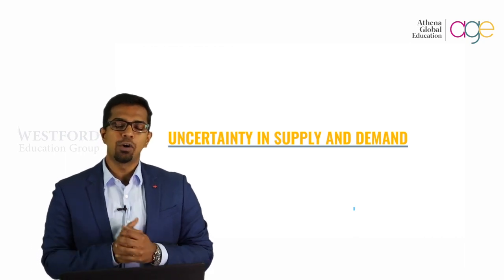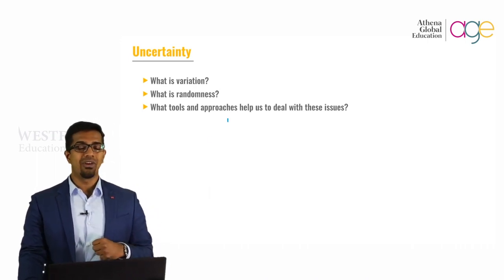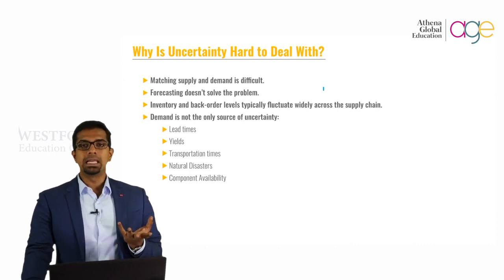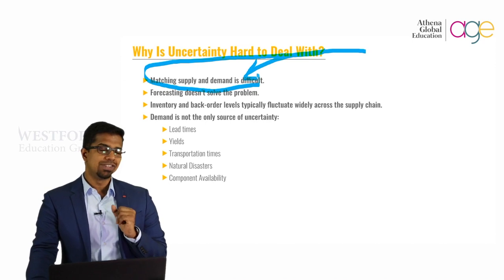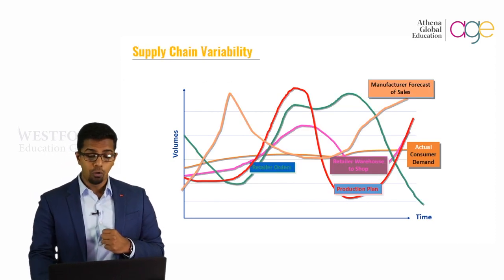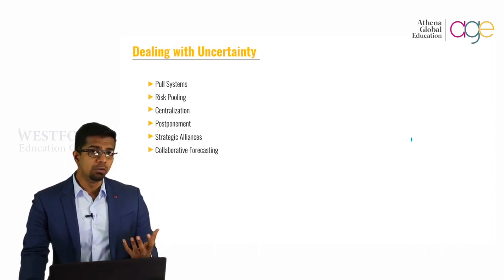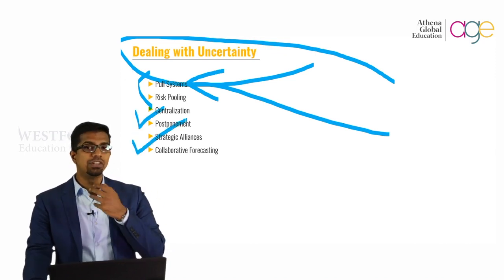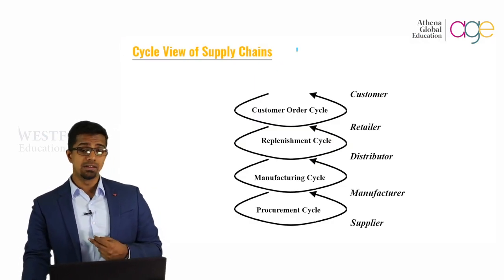Uncertainty in Demand and Supply: How to deal with it? 🤔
Uncertainty in Demand and Supply is a sample lecture of Operations Management by Dr. Vivek , an IMBA program offered by Athena Global Education. Managing uncertainty is said to be the most important and emerging phenomena in supply chain management, and a firm which can handle it better becomes a successful one. Watch our upcoming videos for a deep knowledge related to these topics. 🤗

For better understanding on Operations management, just take a free short course from our website through link provided below: